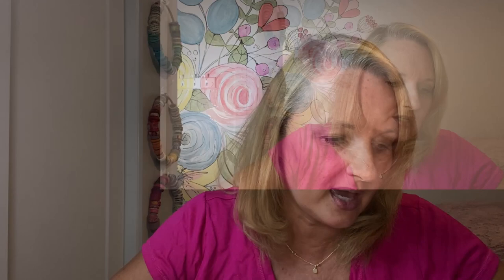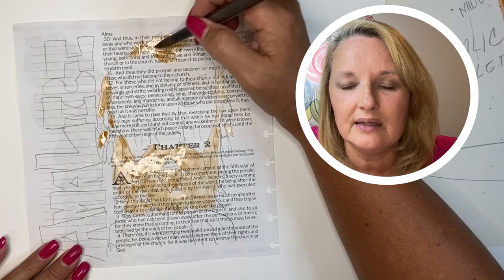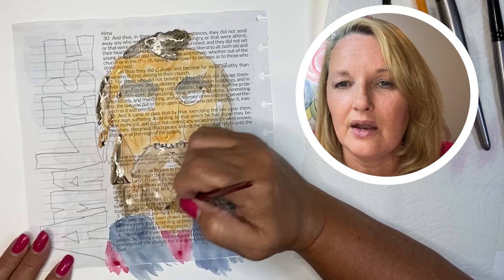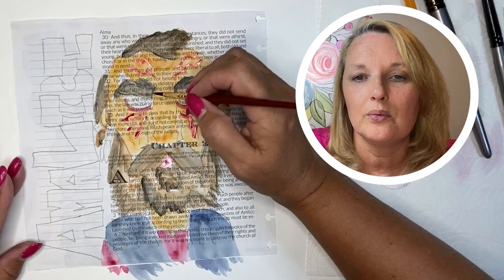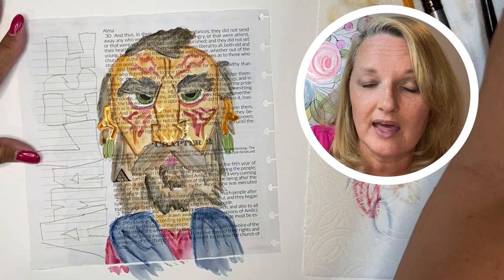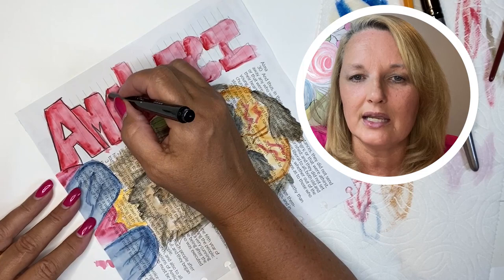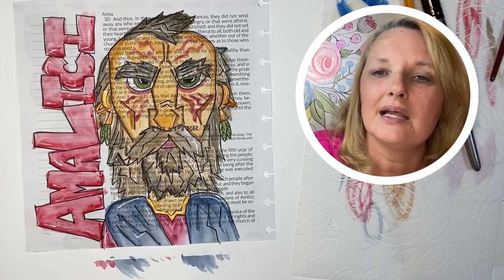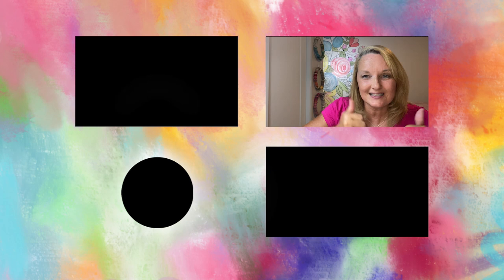Painting and Journaling in your Book of Mormon. New way to study with techniques for any level!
Learn how to paint in your scriptures with watercolors. Inspire, Create, Journal for all levels. Strengthen your Testimony with this fun practice.

Step by step techniques for how to make your Book of Mormon come alive! Add meaningful and memorable images and journaling to help you become more connected to the great stories of our ancestors. Learn for the past and hear the voice of the Lord on every page. Jesus Christ is there for you and is waiting for you to come unto him and learn how to be more like him.

Amlici vs Alma is the start of a great contention through out the land. Learn what Alma did to overcome enemies on all sides.

Here is a link to our wide margin Book of Mormon.  It is the cutest and the most fun way to read your Book of Mormon!  You can have fun in the margins, take the pages out and paint right on your pages.  Let inspiration flow right into your creative thoughts, and journal the most beautiful Book of Mormon you will ever have imagined.  It will speak to you in ways you have never had the scriptures speak to you.  It will be a treasure for you and your posterity.   When you are finished, start again, and see how the spirit will inspire you differently on the very same pages.

Wide margin creative Book of Mormon :

Tutorials to check out:
How to prep your pages
how to trace pictures
water colors for beginners

Supplies used:
watercolor paint
gold paint
outline pens
gesso
paint brushes
washi tape
heat gun
white pens
baby wipes